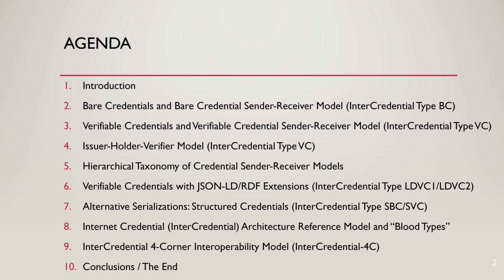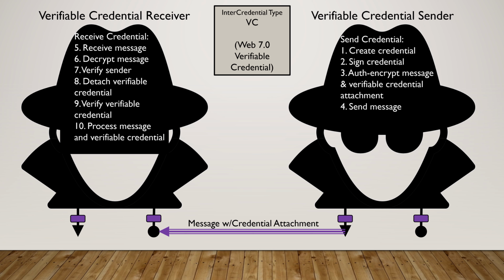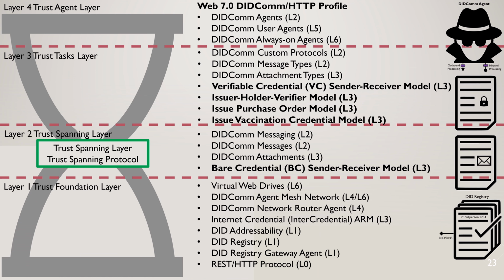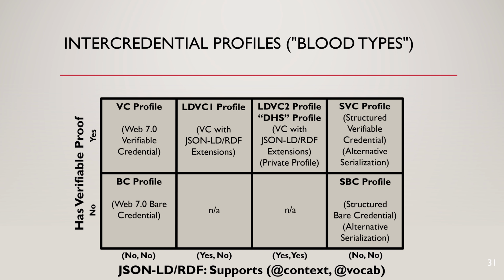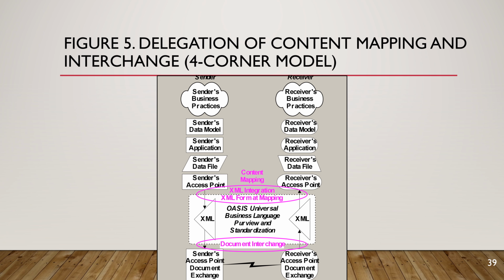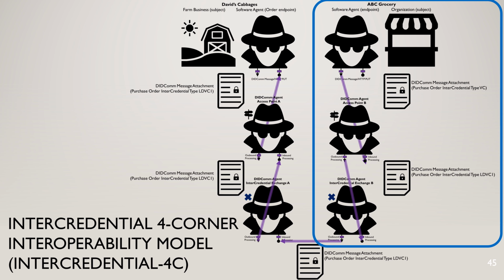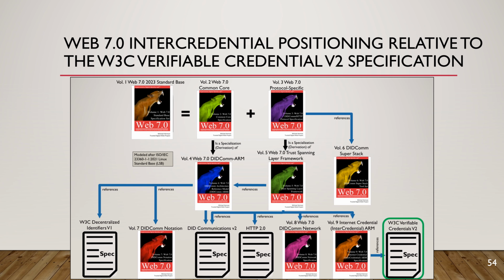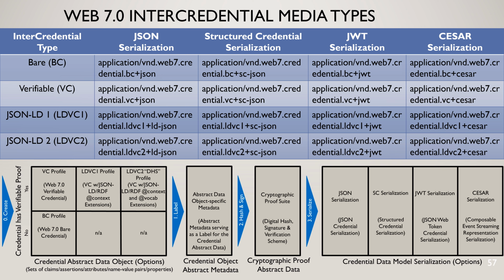Internet Credential (InterCredential) Architecture Reference Model 0.70 ft. 4-Corner Interop Model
Internet Credential (InterCredential) Architecture Reference Model 0.70 ft. InterCredential 4-Corner Interoperability, Composition, and Media Type Models

The InterCredential specification is a layered, interoperable, unified credential architecture reference model for the Internet. The focus is on credential creation and interoperability based on a layered credential architecture reference model.
The InterCredential Architecture Reference Model is a proposed overlay on top of the existing Verifiable Credential Data Model (VCDM) specifications. Alternatively, the InterCredential Architecture Reference Model becomes its own “poly-specification”; and includes, by reference, the W3C Verifiable Credential version 2 specification as a sub-specification.

Dimensions
- Has verifiable proof (or not)
E.g. Derived from Raw Credential (no verifiable proof) or Verifiable Credential (has verifiable proof)
- Has @context JSON-LD/RDF support
E.g. Derived from Verifiable Credential and has @context JSON-LD/RDF support
- Has @context and @vocab JSON-LD/RDF support
E.g. Derived from Verifiable Credential and has @context and @vocab JSON-LD/RDF support
- Alternative serialization formats
E.g. Structured Credential serialization format
- Others? Cryptographic Suites, Authentication, Authorization, …

Where is the best place for the InterCredential poly-specification to be incubated, birthed, and nurtured?
- W3C?
- DIF?
- ToIP?
- Other?
- New foundation?